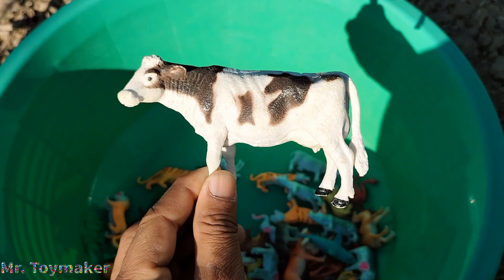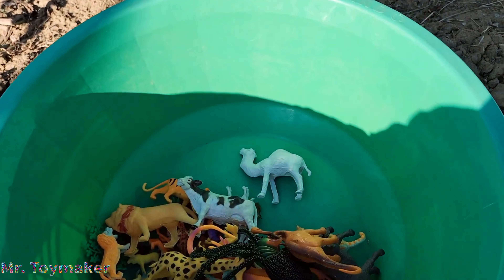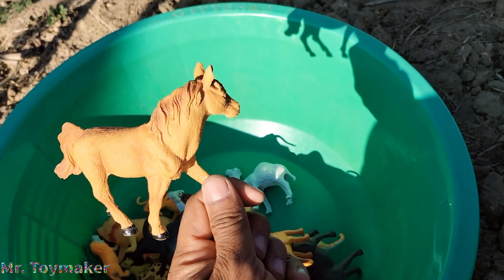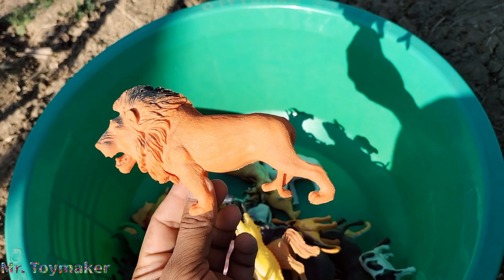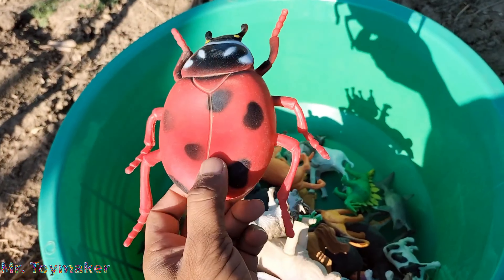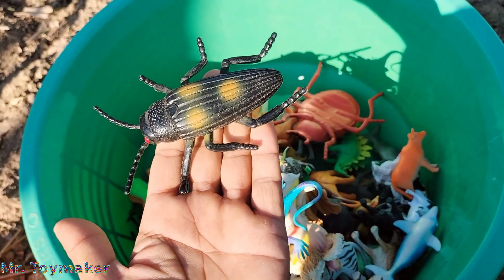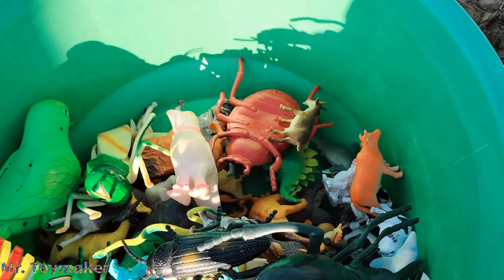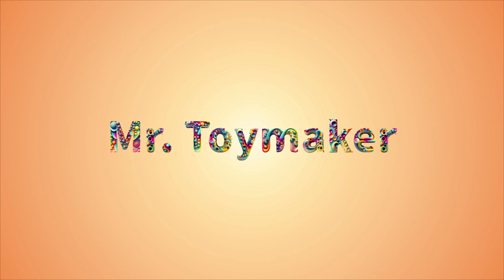Plastic Animals Toys Unboxing Order Flipkart Cow, Buffalo, Dinosaurs, Rhino, Hippo, Deer, Stag,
packing Cry baby doll diaper bag to go to grandmas house what I pack in my baby dolls bag baby doll accessories

Best Learning Videos for Kids Paw Patrol Baby Chase & Skye Potty Training, Dress Up, & Playground and Paw Patrol Snuggle Pups No Bullying at School! Today's education videos for kids features our most popular baby pup Paw Patrol snuggle pup videos featuring, Chase, Skye, Marshall and Rubble. First, Baby Chase and Baby Skye want to join the Paw Patrol, but Ryder says they can't join until they're potty trained. In the meantime, the Paw Patrol pups wake up, get dressed up, and eat breakfast. Then, it's Halloween! Join the baby pups as they get dressed in their trick or treat Halloween costumes to get lots of candy for the holiday. Then we'll have a cooking contest to see which pup can cook the most delicious toy food, Chase or Skye! Then it's time for some fun play at the playground! But, oh no! Skye and Chase get hurt and need a doctor! Maybe Doc McStuffins can help! It's all part of a day in the life of the Paw Patrol pups Chase and Skye! Next is, Paw Patrol Baby Pups No Bullying! In this educational toy video for kids and toddlers, the Paw Patrol pups are at school when they get bullied by Romeo! Ryder tries to make Chase, Marshall, Skye, and Rubble's day a bit better by letting them play at the playground, but Romeo comes back to be mean and bully. Can Ryder and the Paw Patrol pups teach Romeo that bullying is not nice? Can Chase, Marshall, Skye, Rubble, and Romeo ever be friends?